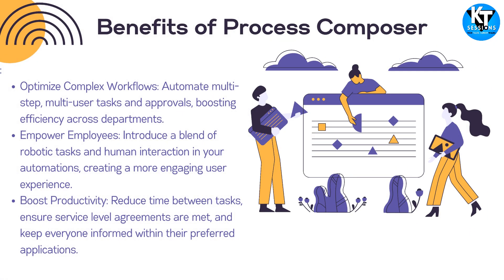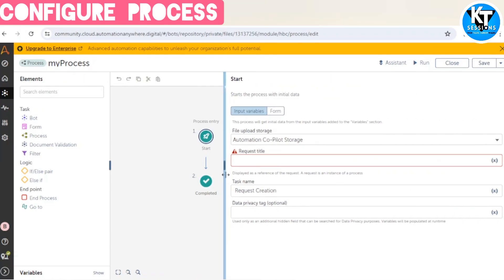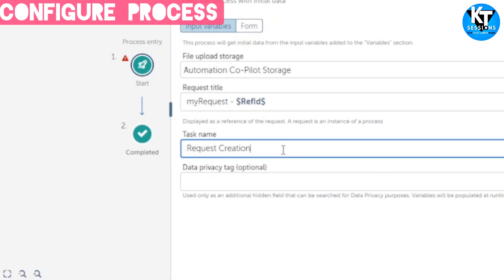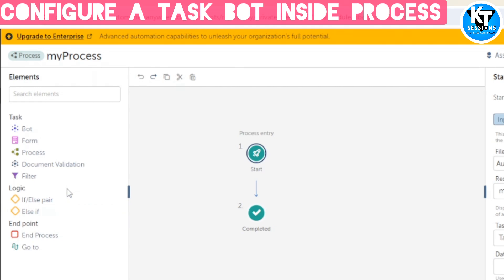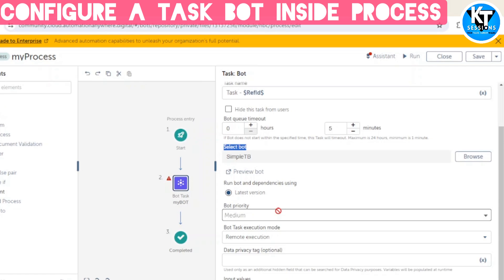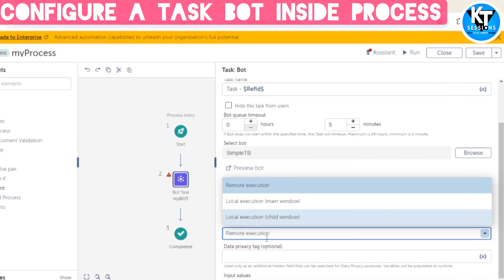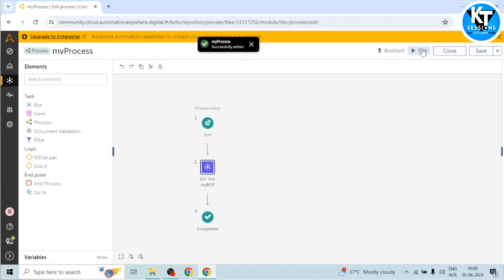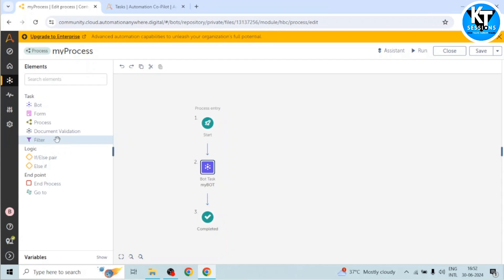Process Composer in Automation Anywhere 360 | A360 Tutorials | KT Sessions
Orchestrate Your Automations: A Beginner's Guide to Process Composer in A360

Hey everyone! Struggling to manage complex automations in Automation Anywhere A360? This video is your key to unlocking the power of Process Composer.

Imagine this: You have multiple bots, forms, and data integrations all working together in a delicate dance. Process Composer is your conductor, bringing everything together into a seamless, end-to-end automation masterpiece.

What is Process Composer?

It's a visual interface within A360 that allows you to:

Drag and Drop Design: Effortlessly build your automation workflows by dragging and dropping various elements like bots, forms, document processing, and API tasks.

Centralize Control: Manage all your automation components in one place, ensuring a clear overview and simplified maintenance.

Break Down Silos: Connect tasks from different departments and applications, fostering collaboration and streamlining operations.

Empower Everyone: No coding experience required! Both technical and non-technical users can create and collaborate on process automations.

Benefits of Process Composer:

Effortless Workflow Management: Visually design and manage complex automations, making them easier to understand and maintain.

Increased Efficiency: Optimize workflows by automating multi-step tasks and approvals across teams.

Improved Collaboration: Break down departmental barriers and encourage teamwork in automation development.

Enhanced User Experience: Deliver the right information to the right people at the right time, ensuring a smooth user experience.

What We'll Cover:

The Core Functionalities of Process Composer: Learn how to navigate the interface and utilize its drag-and-drop features.

Building Your First Process: We'll walk you through a step-by-step process of building a simple automation using Process Composer.

Collaboration Features: Discover how Process Composer facilitates teamwork between developers and business users.

By the end of this video, you'll be able to:

Understand the value proposition of Process Composer in A360.

Build basic process automations using a visual approach.

Appreciate the collaborative aspects of Process Composer for effective automation development.

Ready to become a Process Composer maestro? Let's get started!